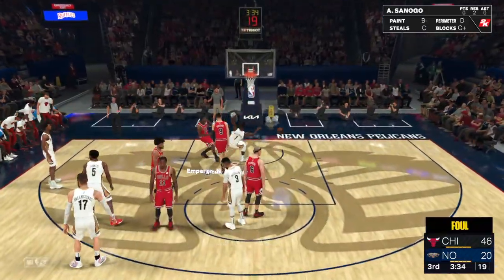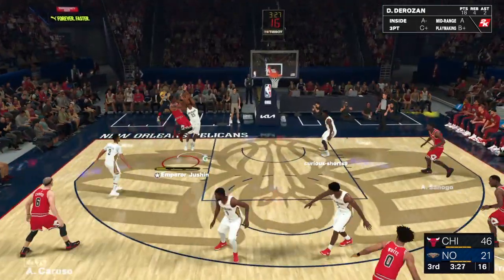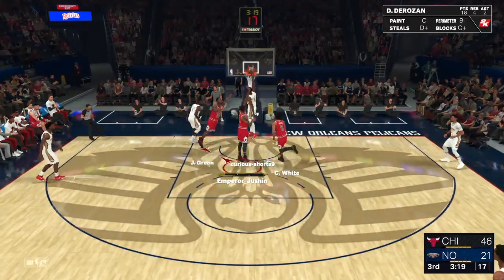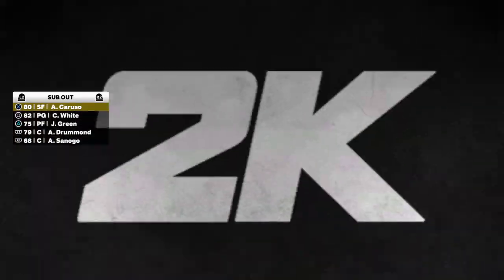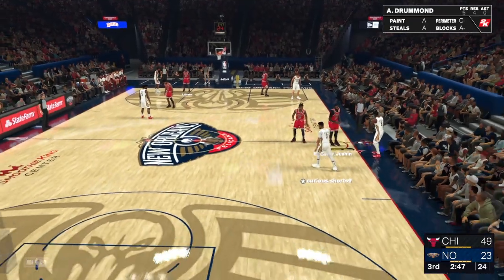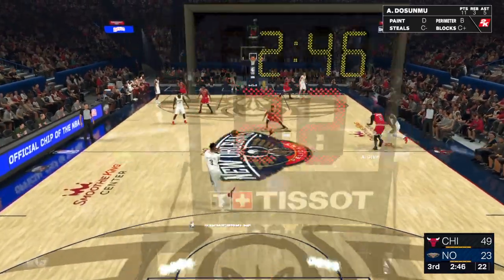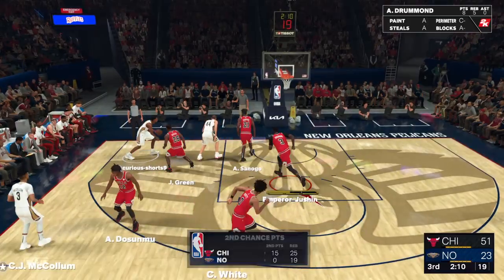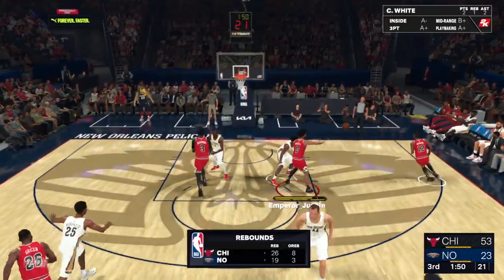Play now online gameplayNBA 2K24